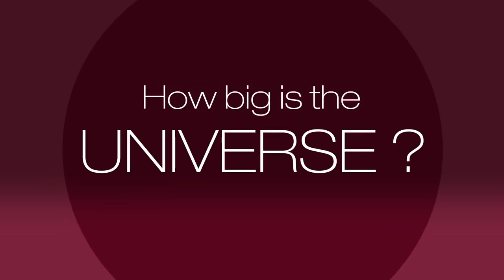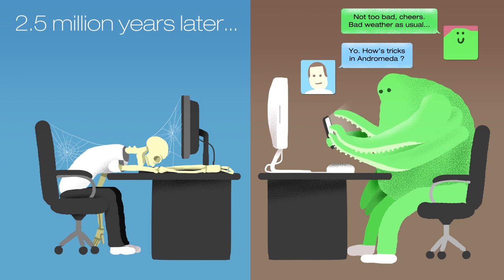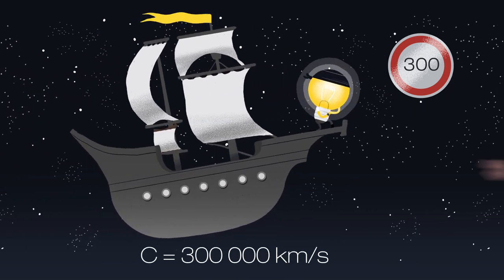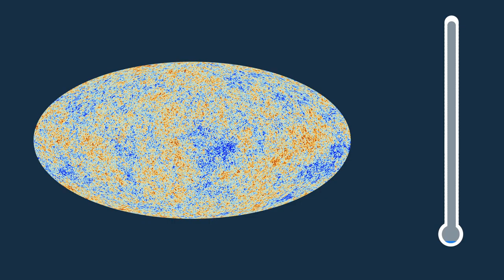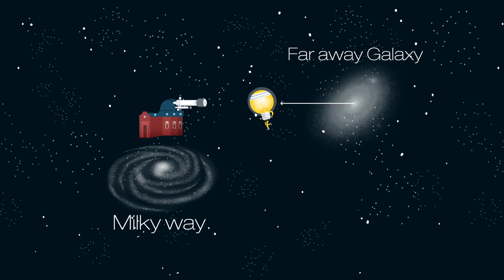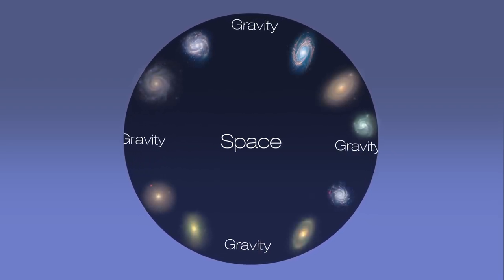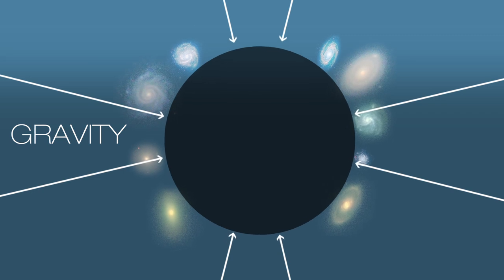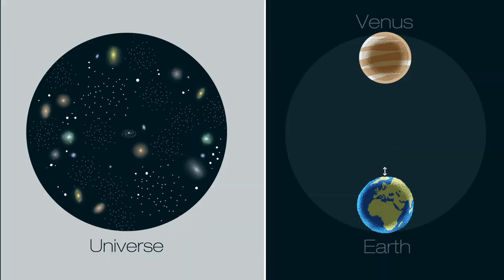How big is the Universe?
ROG astronomer Liz shows us the expanding nature of the Universe and how this affects the light reaching us from distant galaxies, some of which will remain forever hidden from our view.